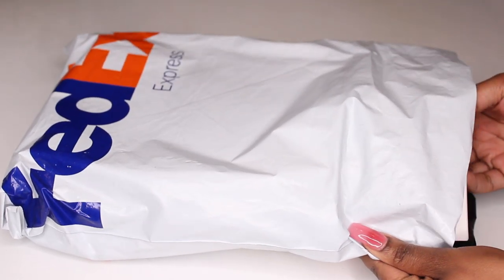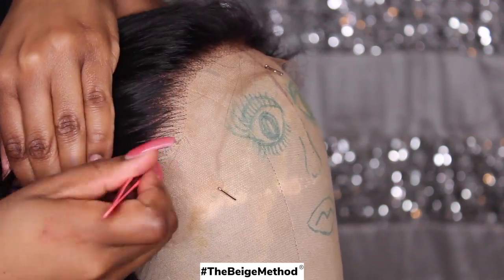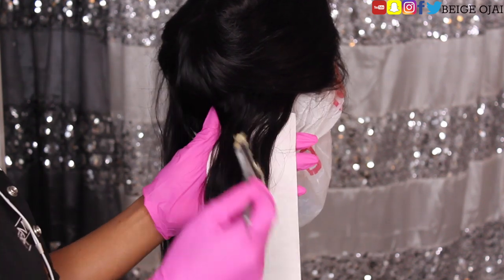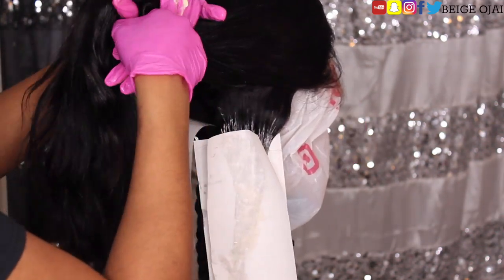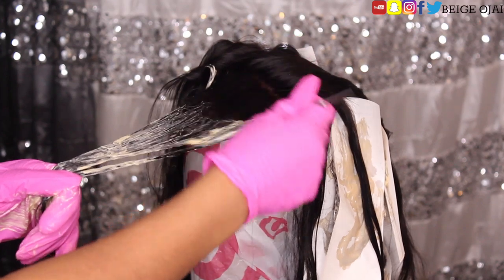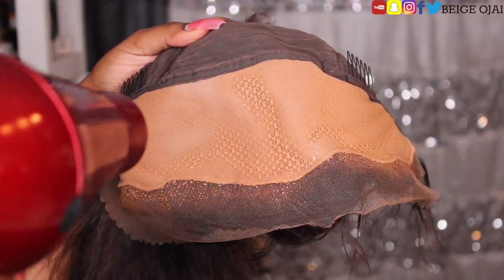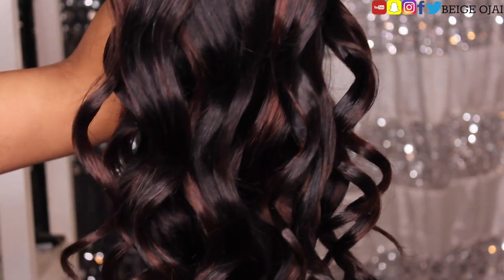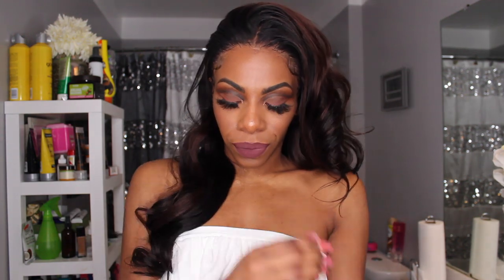🔥 BEST WIG YET! 2021 METHODS FOR SLAYING YOUR WIG⚠️ MOCHA CHESTNUT HIGHLIGHTS NO BLEACH TUTORIAL‼️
Learn how to professionally lift hair without bleach! This color is so gorgeous and looks perfect on all complexions. GREAT for wig newbies and those afraid of full on color. The beautiful warm chestnut balayage shades look even better in person. This full beginner friendly hair coloring tutorial will help you create the perfect balayage from home!
THIS WIG IS BOMB!!
Hair details:180% density body wave fake scalp wig 20inch

Ali Pearl Amazon Official Store➤
Body Wave Deep Part 6x6 Closure Wig
Body Wave Lace Front Wigs

3.) DJ GONZ - Callin U